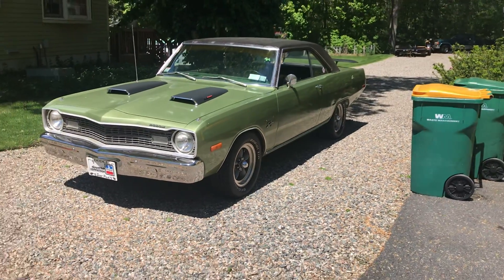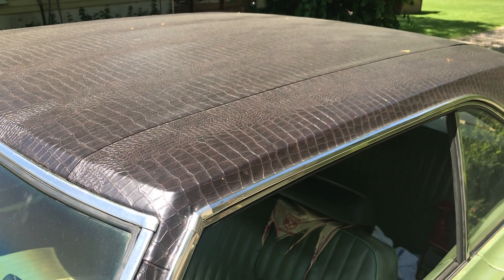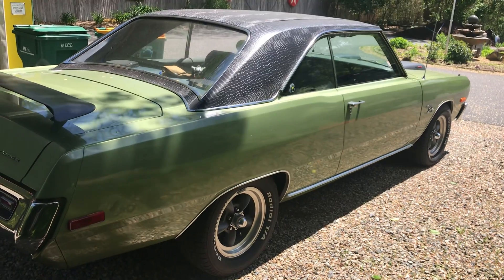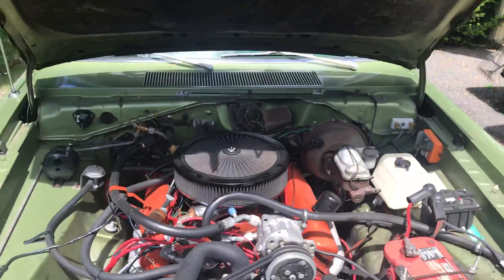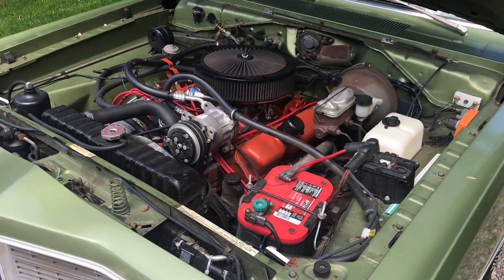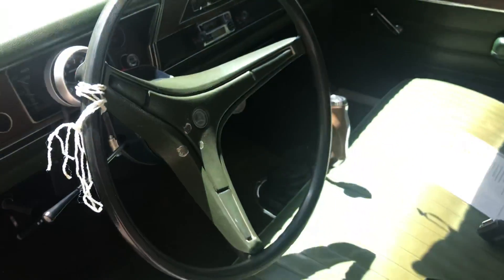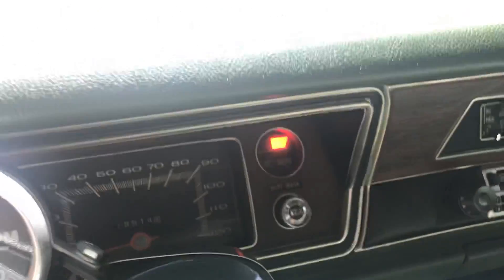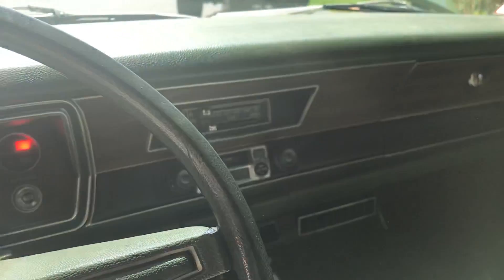Big block dart walk around